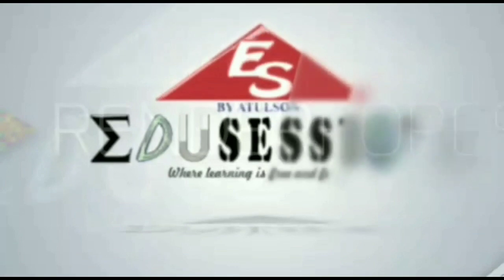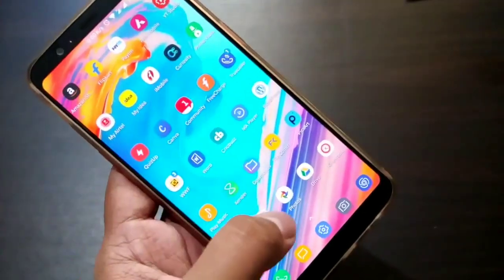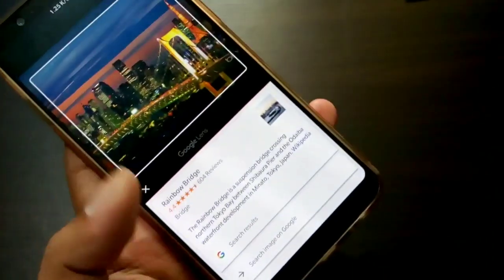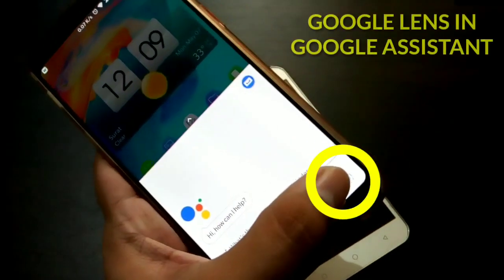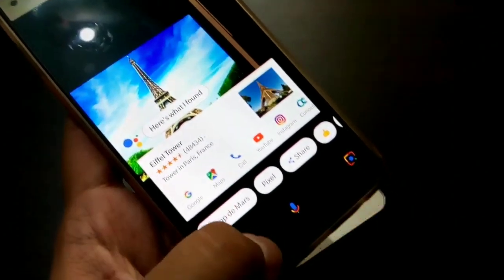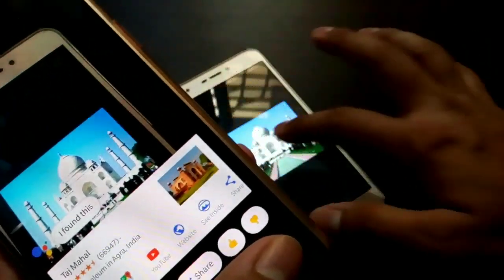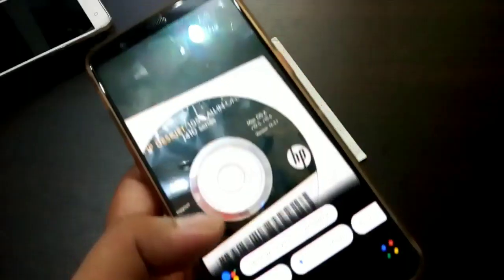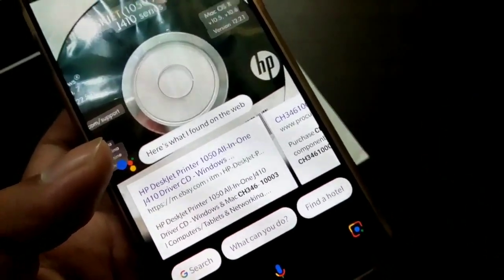Google Lens On OnePlus 5/5T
Now scan everything and get whole info on a single tap.

Google Lens is available on OnePlus 5/5T in Google Photos and Google Assistant.